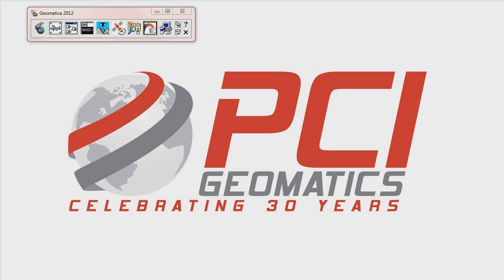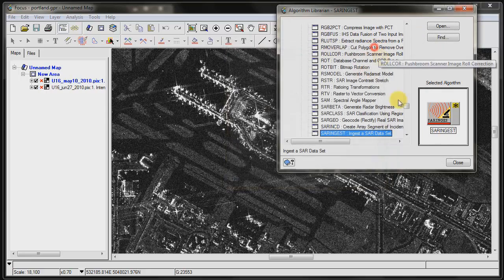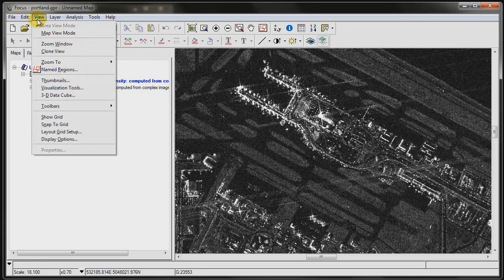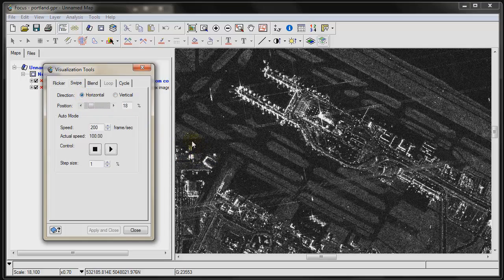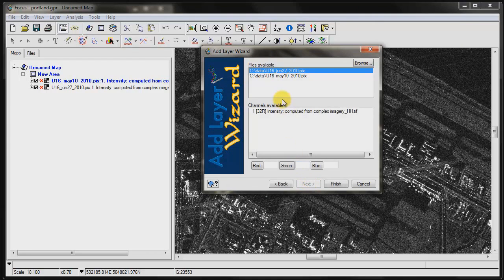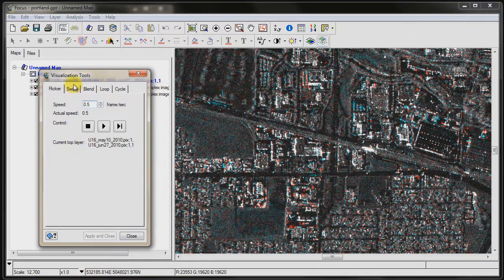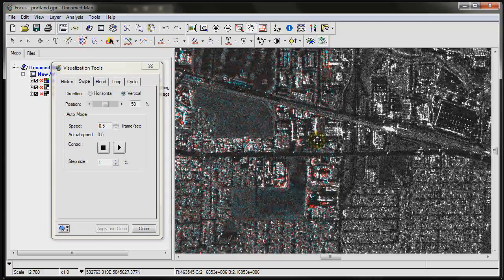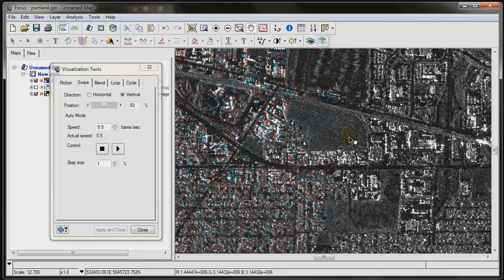Geomatica Tutorial - 2CMV (Two color multi view)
Short tutorial on using multi-temporal imagery collected from RADARSAT-2 over Portland, Oregon to look for changes. Two channels are loaded loaded from separate files to create a 2CMV, commonly used by military analysts (Red had fled, blue is new)